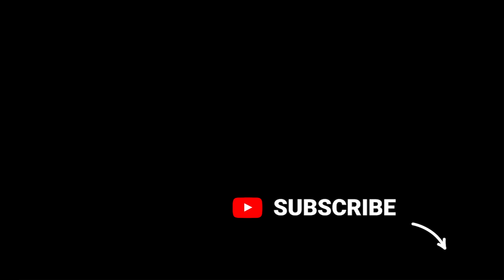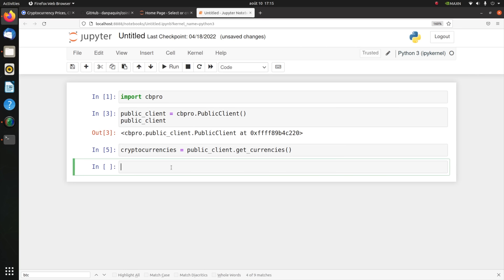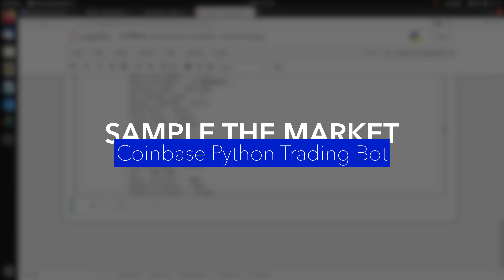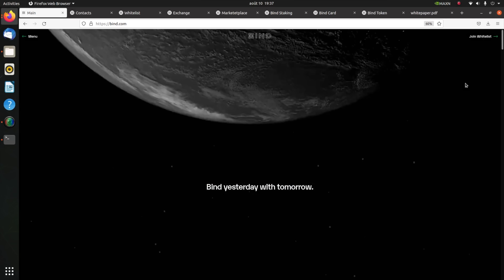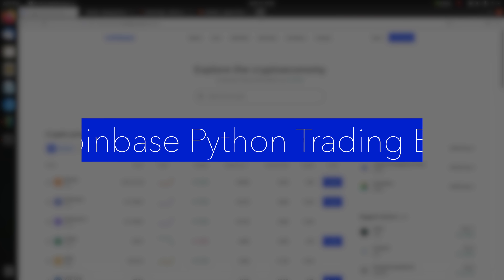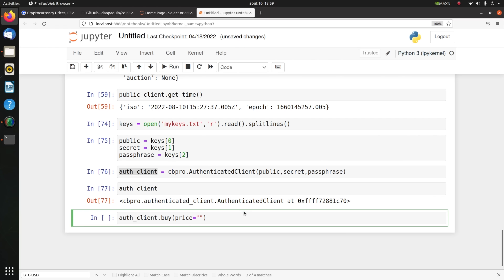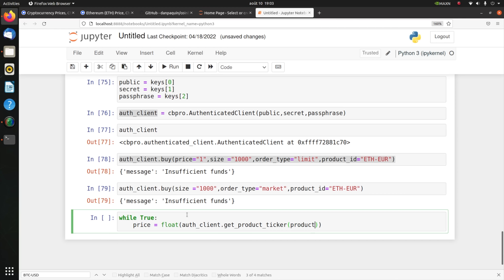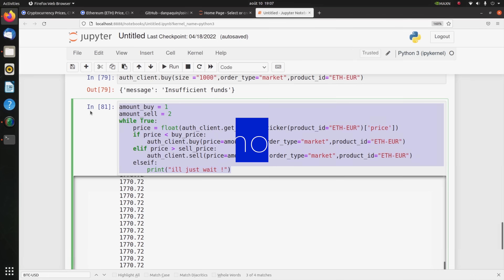Trading crypto off Coinbase on Python | Build your trading bot to trade cryptocurrency on Coinbase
📚📚 About
Trading crypto - This video shows you how to implement your own python trading bot to trade cryptocurrency on the coinbase platform. Here, I demonstrate the fundamentals of using Python and the Coinbase Pro API for algorithmic trading. To connect, I'm use the "cbpro" third-party library. With only a few lines of code and a Jupyter notebook, we can use this library to programmatically handle various parts of our Coinbase Pro accounts. For example, we can check account balances, connect to real-time data streams, and place a market order. This is a basic python programming for beginners, where python programming is used for the purpose of algo trading python, algo trading bitcoin on algo trading coinbase. This algorithmic trading video is made free and the github code is provided above. The coinbase pro feature of coinbase provides a coinbase pro api. This video was recording in 2022, thus python trading 2022 and python programming 2022 for cryptocurrency trading.

⏲⏲Outline
00:00 Intro
00:44 installing cbpro using pip
01:28 Public endpoint
01:43 Get cryptocurrencies
03:08 Get 24hrs stat of cryptocurrencies
03:42 Get cryptocurrency historic rate
04:07 Get cryptocurrency product ID
04:47 Sample the crypto market
05:55 Get product order book
06:12 Get cbpro API server time
06:36 Authenticated client
09:31 API credentials
10:53 Authenticating the client
11:53 Buy with limit
12:53 Buy with market price
13:29 Sell
13:55 A naive trading bot (subscribe for a smarter trading bot ^^)
16:35 outro

🧾🧾More insights on Coinbase
An American publicly listed firm called Coinbase Global, Inc., doing business as Coinbase, runs a bitcoin trading platform. All workers at dispersed corporation Coinbase work remotely, and the business has no physical headquarters. By trading volume, it is the biggest cryptocurrency exchange in the country. In 2012, Brian Armstrong and Fred Ehrsam launched the business.